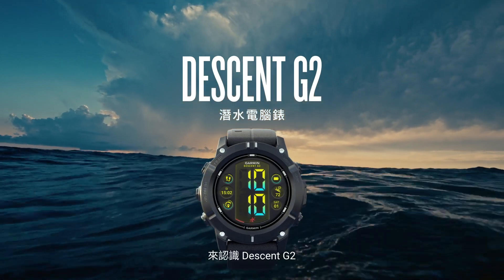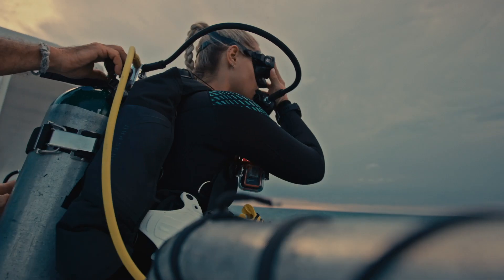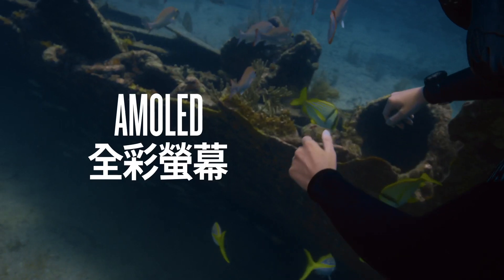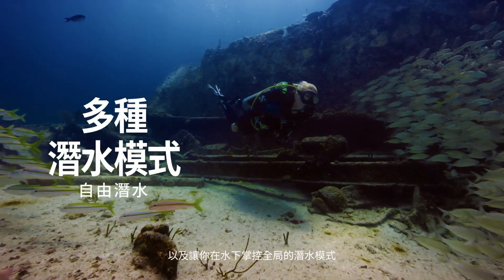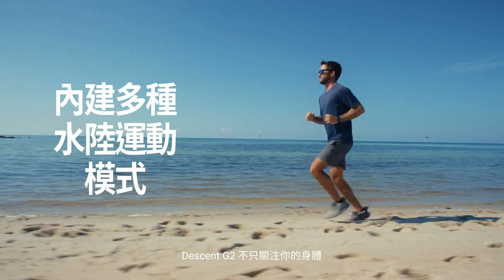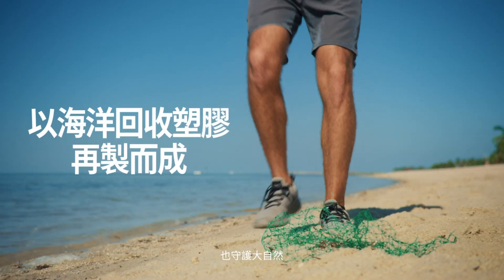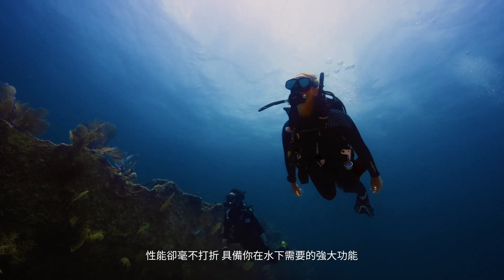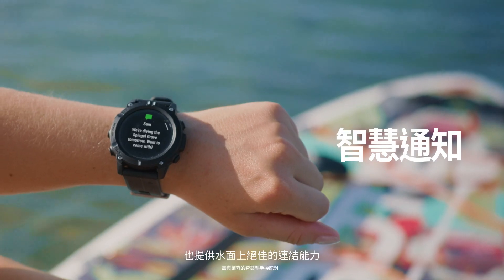Garmin | DESCENT G2 潛水電腦及全方位智慧錶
Descent G2 是專為水陸探險打造的潛水電腦錶，配備明亮 AMOLED 螢幕、多種潛水模式及 10 ATM 防水等級，內建 GPS 可標記入水點與出水點。Descent G2 錶殼以廢棄海洋塑膠回收再製而成，搭載多項運動應用程式及全天候健康偵測。另外，電池效能在智慧手錶模式下可達 10 天。